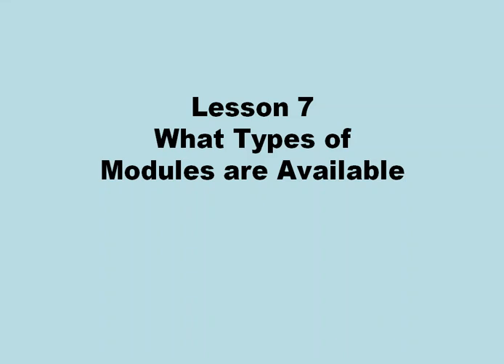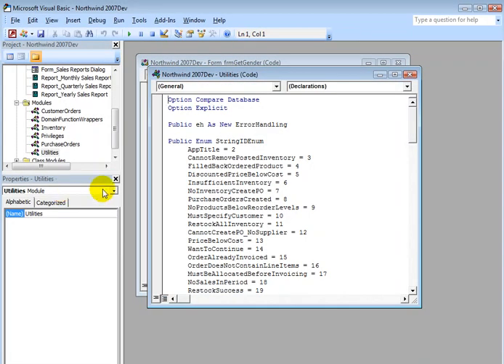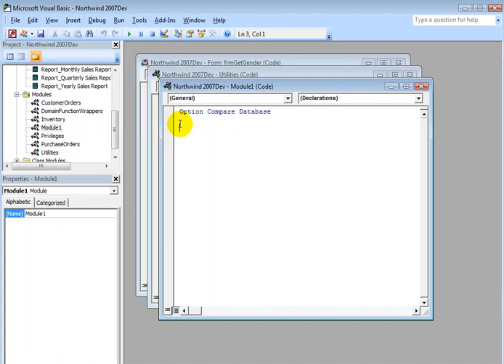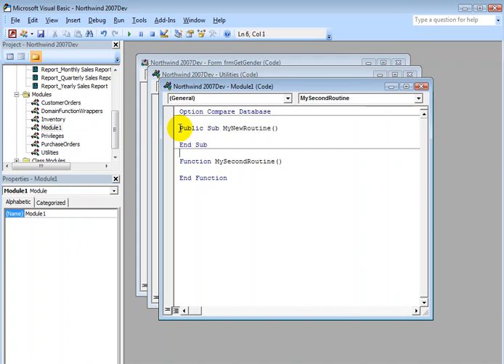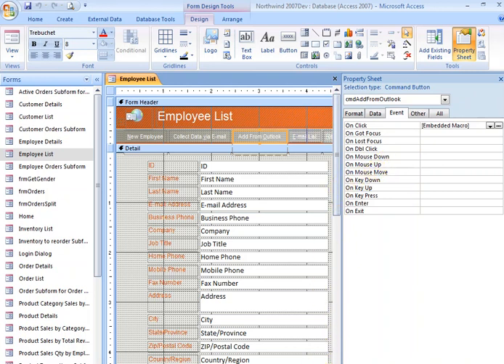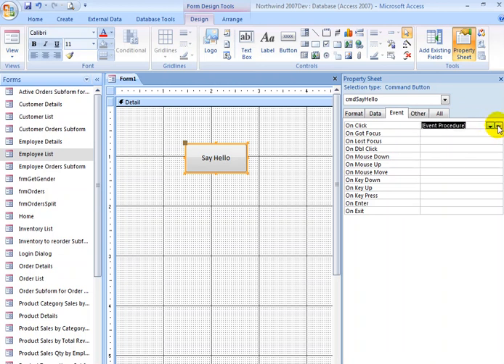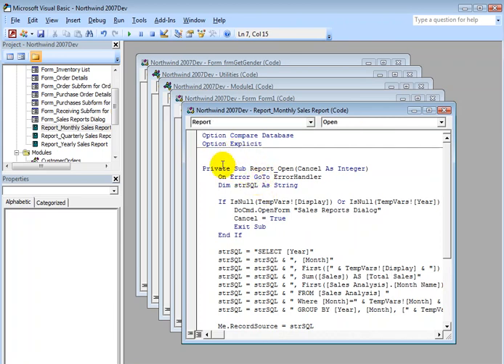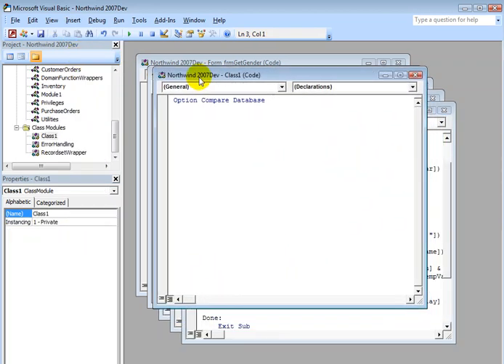Microsoft Access Module Types From Alison Balter At MS Access Solutions Call (323)285-0939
Find out more about the types of Access modules used by programmers to create Microsoft Access database applications. When you need an expert Access database programmer for your business, contact MS Access Solutions for the best in Access programming.  This video is part of the Live Lessons Video Collection from Alison Balter

Alison Balter is the author of 15 Microsoft Access training books and videos. She is a frequent guest speaker at MS Access conferences and has developed hundreds of applications for businesses of all types.

What is Microsoft Access? Microsoft Access is a database management system (DBMS) from Microsoft that combines the relational Microsoft Jet Database Engine with a graphical user interface and software-development tools. It is a member of the Microsoft 365 suite of applications, included in the Professional and higher editions or sold separately.

What is an Access Module? A module is a collection of user-defined functions, subroutines, and global variables written in Visual Basic For Applications (VBA code). These objects can then be used/called from anywhere in your Access database.

We know your business data is important; we listen to your concerns, ask questions, and gather information from all stake holders. We discuss your needs and requirements for your database. We find out what you want, why you need various features so we can obtain as much information as possible. Once we have the information we need, we work with you to design the proper database architecture, plus the dashboards, the questions (queries), forms, and reports you need for an excellent database system.